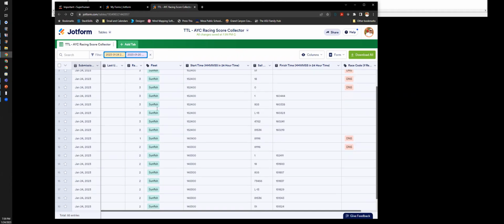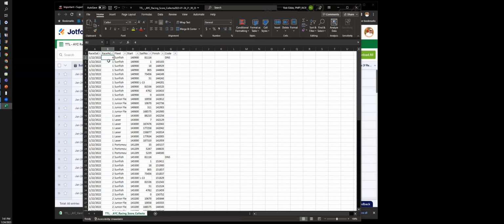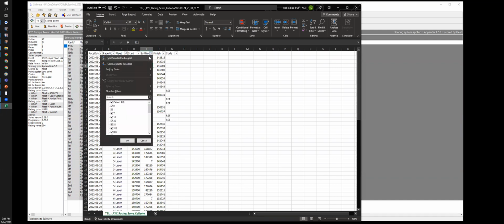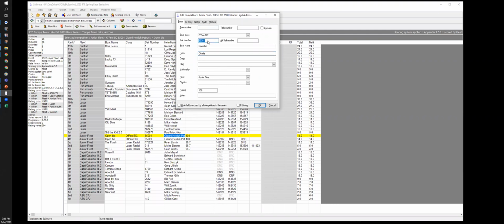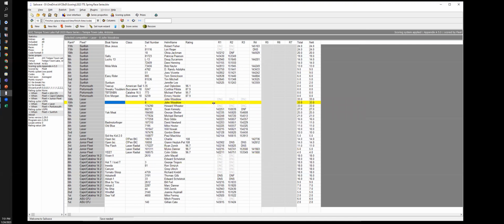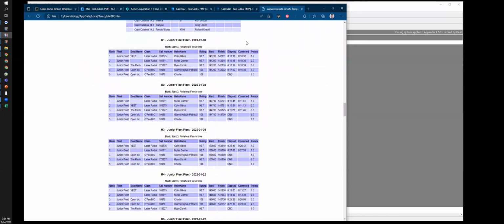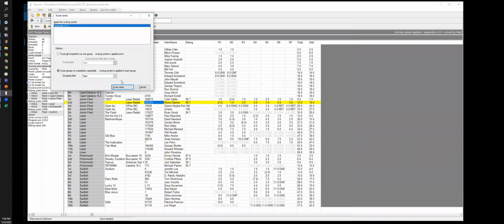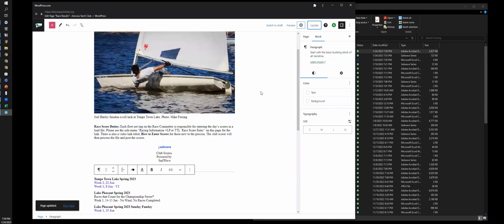AYC Score Publishing Vid 2